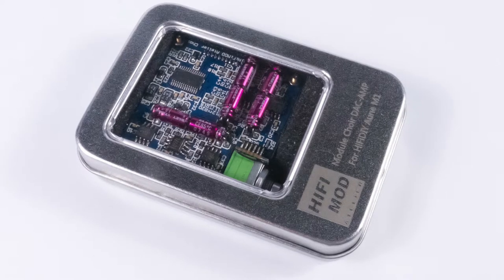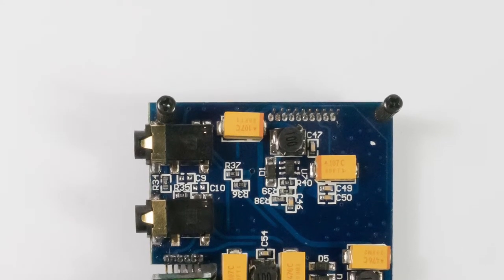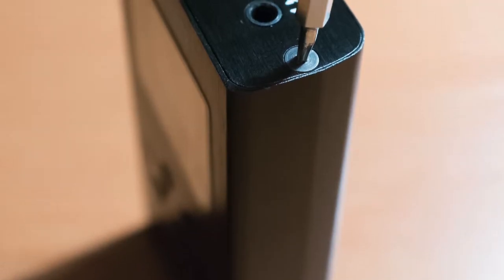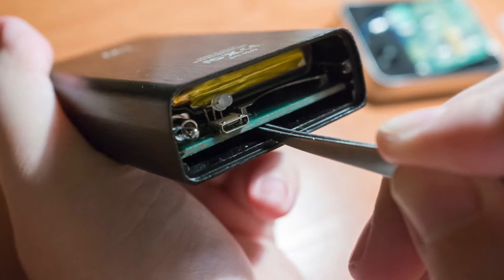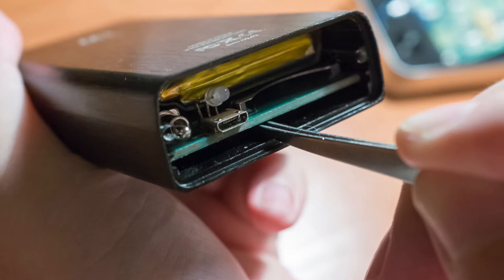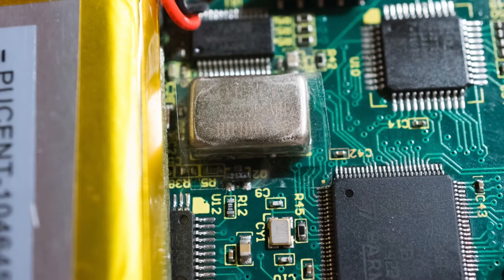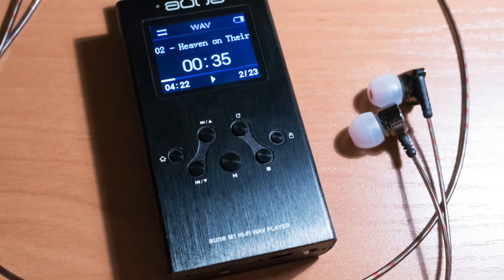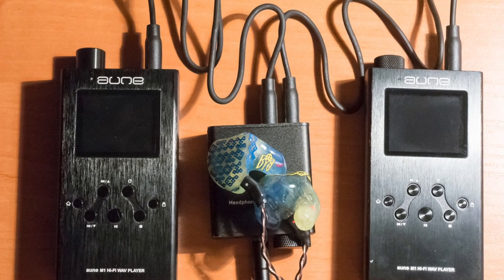Module Choir for Aune M1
What is module Choir for Aune M1 and how you can install it